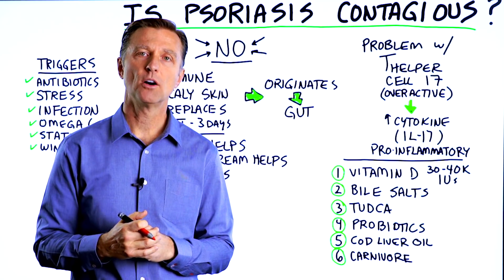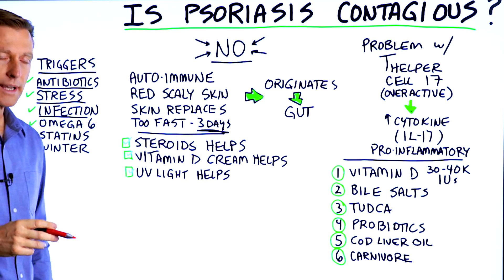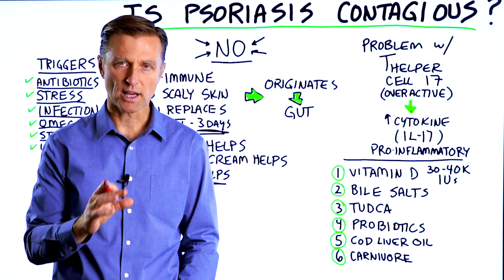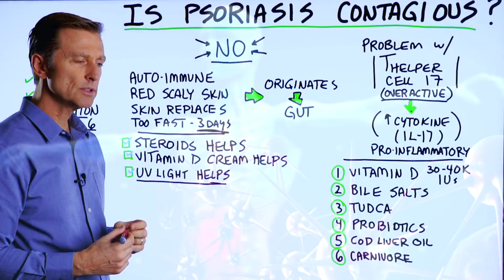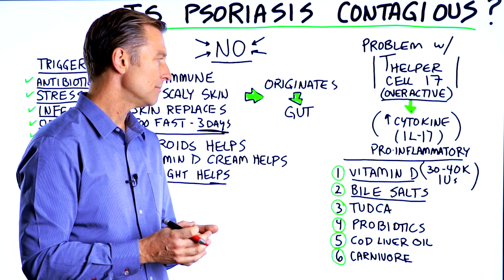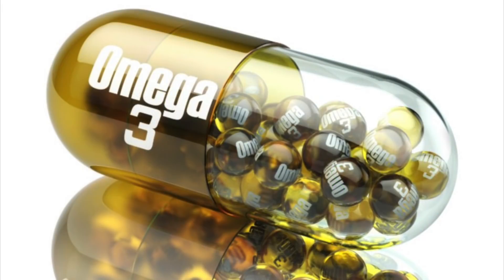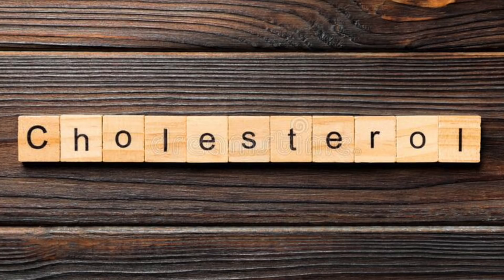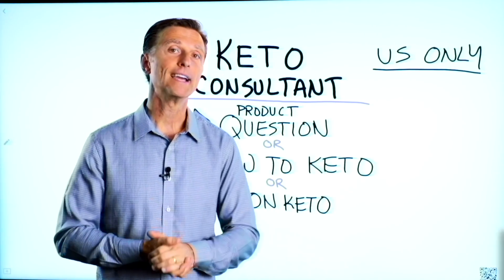What is Psoriasis and Is Psoriasis Contagious? Explained by Dr.Berg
Here's what you need to know about psoriasis.

Timestamps
0:00 Is psoriasis contagious?
0:10 What is psoriasis
0:32 Psoriasis triggers
1:43 Looking deeper at psoriasis
2:30 Psoriasis remedies

Is psoriasis contagious? No. Psoriasis is not contagious. Psoriasis is an autoimmune disease. With this condition, there are certain parts of the skin that is replacing itself too fast. It may replace itself in only three days when it should be replacing itself in around 28 days. This can result in red scaly plaques on the skin.

A few psoriasis triggers:
 • Antibiotics
 • Stress
 • Infection
 • Omega-6 fatty acids
 • Statins
 • Winter

Steroids do seem to help with this condition. But, there are side effects that go along with this type of psoriasis treatment. A few more things that seem to help are vitamin D creams and UV light. Certain UV frequencies can increase vitamin D in the body.

It has been found that with psoriasis there is an excessive amount of the T helper cell 17, which produces too much of a pro-inflammatory cytokine. Basically, there is an overactive immune cell that’s creating inflammation.

When the T helper cell 17 is too high it can trigger an autoimmune condition where the body starts to attack itself. I did a deep search on what could help suppress the T helper cell 17 and the pro-inflammatory cytokine, and I found a few interesting things.

Potential remedies for psoriasis:
1. Vitamin D (30,000-40,000 IUs)
2. Bile salts
3. TUDCA
4. Probiotics
5. Cod liver oil
6. Carnivore diet

I hope this helps you better understand psoriasis and what you could do for this condition.